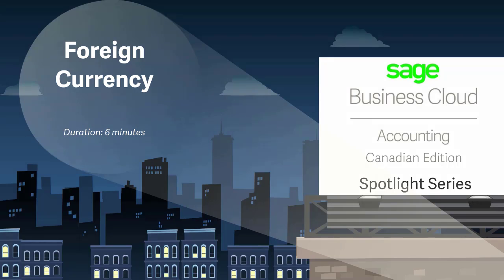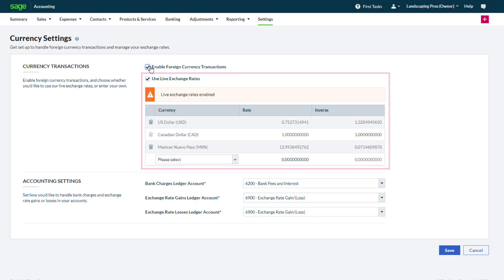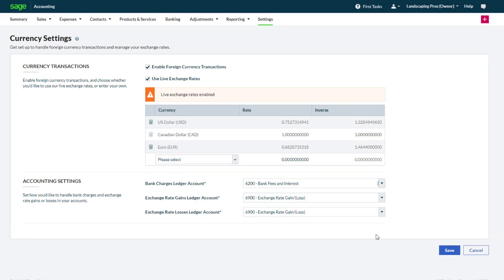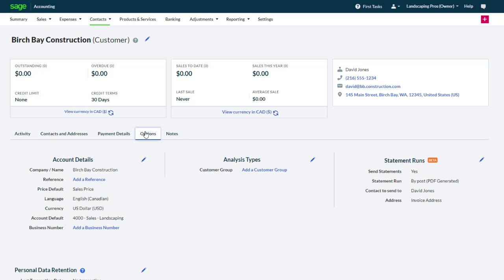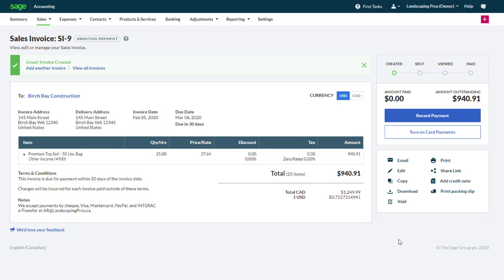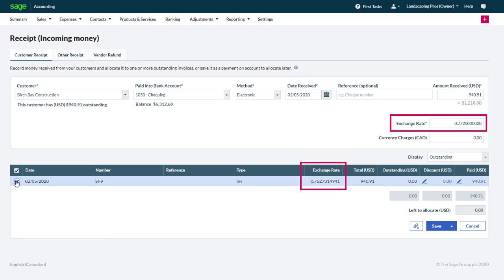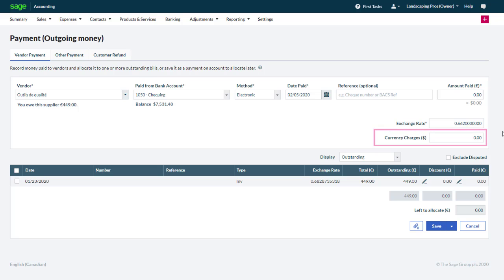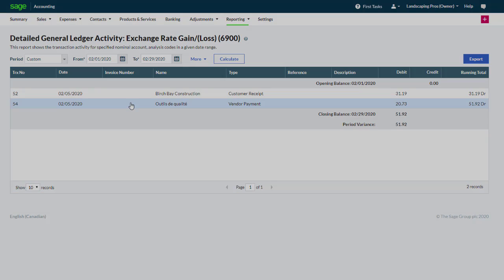Sage Accounting - Foreign Currency (Canada)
This video describes how to configure foreign currency, setup foreign contacts, and process foreign currency transactions in Sage Business Cloud Accounting.